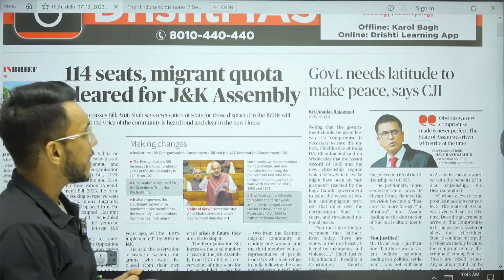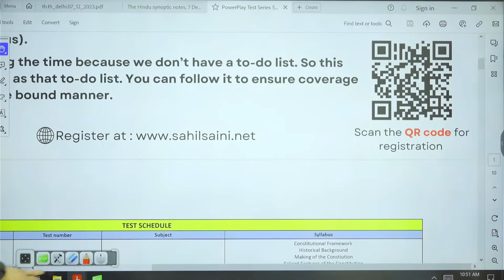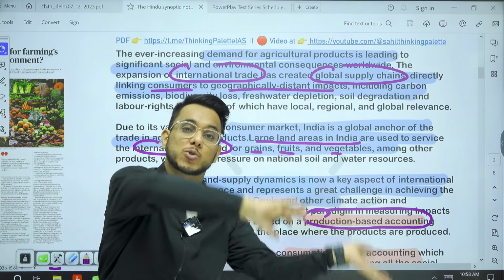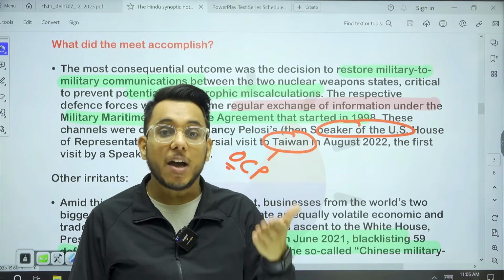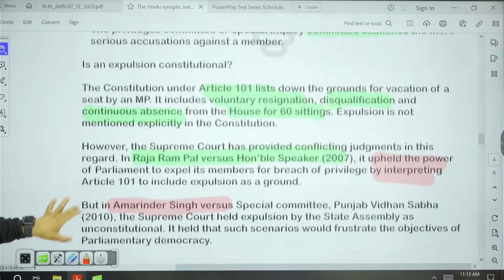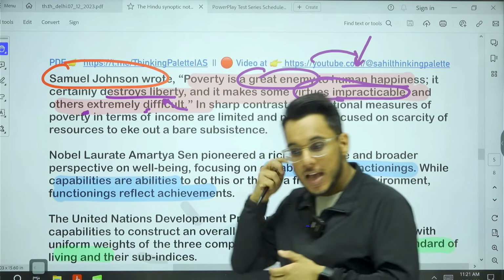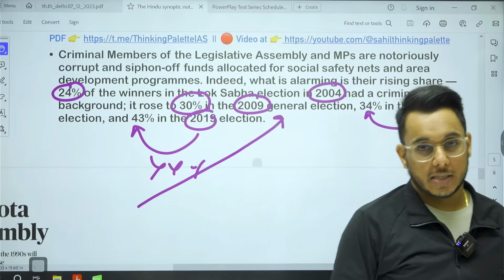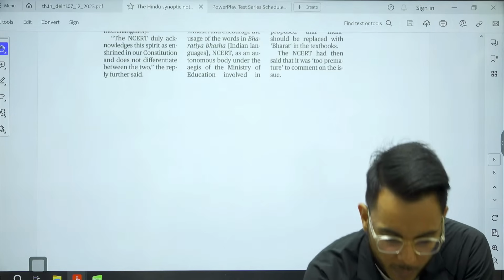The Hindu Analysis | 7 December 2023 | Daily Current Affairs and News Analysis UPSC IAS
The Hindu Editorial Analysis | 7 December 2023 | Daily News Analysis
| Current Affairs for UPSC CSE  | News Analysis by Sahil Saini

Timecodes:
0:00- Introduction
5:58- Quotation
9:12- Who is responsible for farming's impact on the environment?
19:03- Navigating the US-China relationship
27:37- The role of special enquiry Committee of Parliament
34:59- MP Index reduction under the NDA is flawed
47:03- 114 seats, migrant quota cleared for J&K Assembly
50:06- Panel working on guidelines on seizure of personal digital devices, Centre tells SC
51:38- Move away from colonial mindset, encourage use of Bhartiya Languages:NCERT

We are not the publisher or owner of this e-paper, we suggest you please go to The Hindu official website to purchase paid subscriptions and news updates.